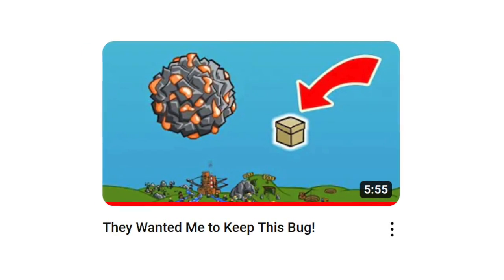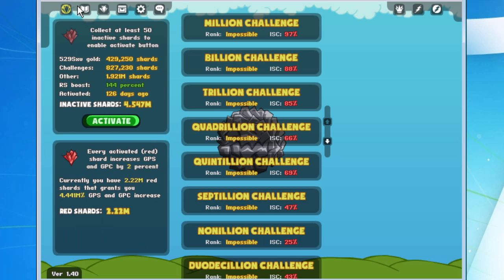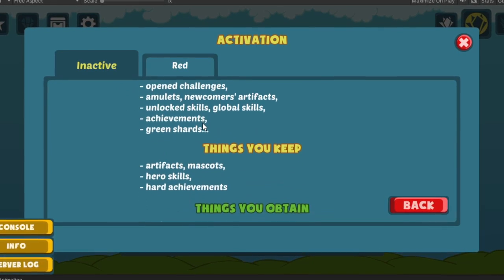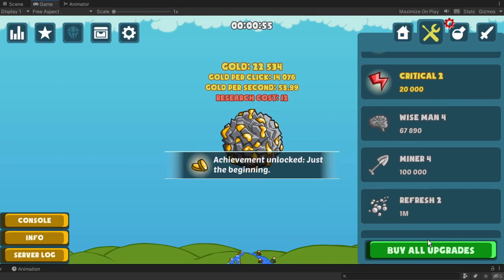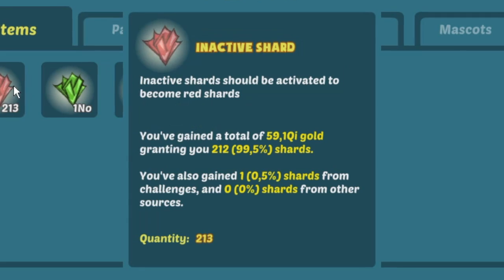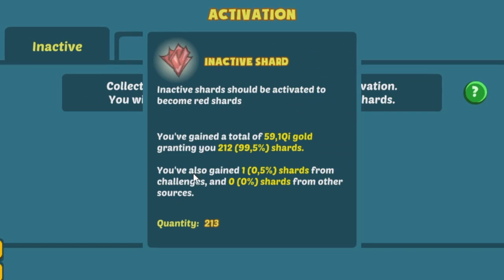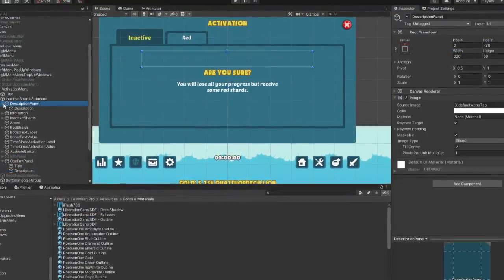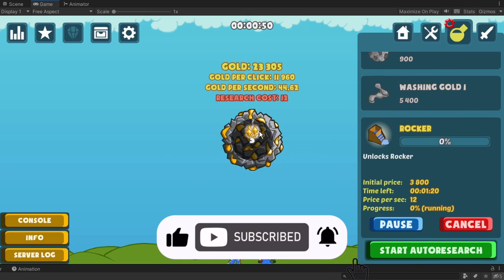Adding a Prestige System to My Idle Incremental Game "Get a Little Gold"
In this video, I'm showcasing the process of crafting a prestige mechanic for my idle incremental game 'Get a Little Gold.' I discuss red shards, the primary prestige currency within the game, while also outlining the various methods players can use to acquire them.

Over the past month, I've implemented key features such as the activation menu, allowing players to exchange their inactive shards for red ones. Additionally, I've reorganized the info tabs for both red shards and inactive shards, along with introducing several other important functionalities.